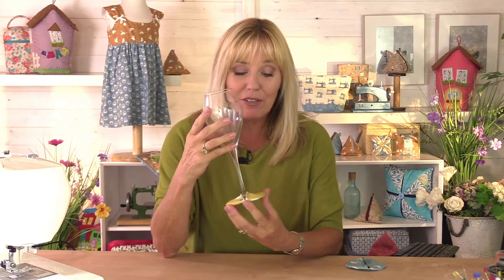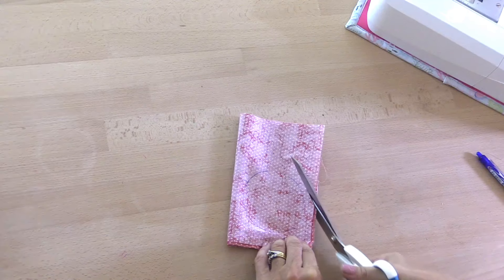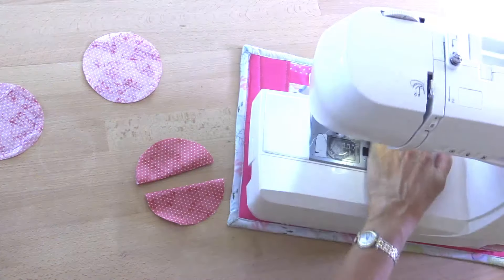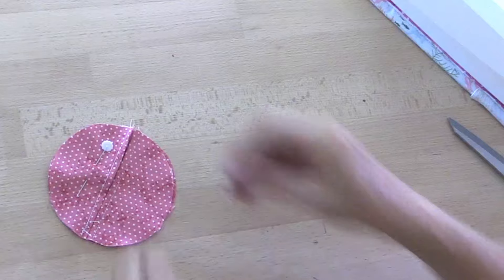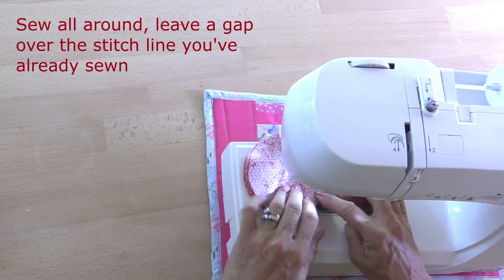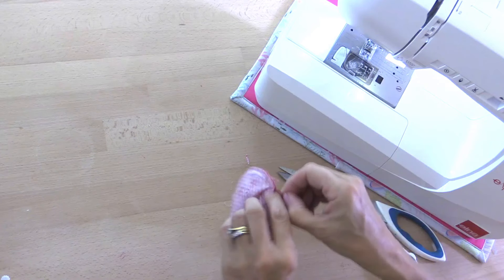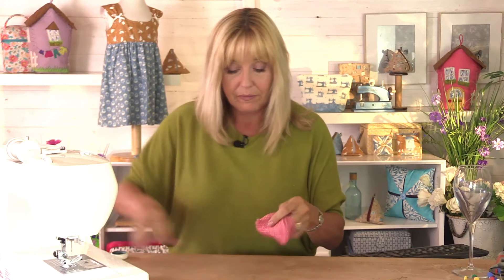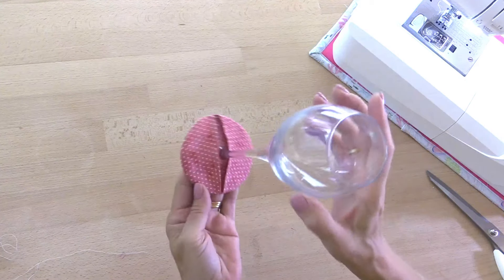How to sew simple wine glass coasters by Debbie Shore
Have the best-dressed wine glasses at the party! Easy to make with little fabric, these coasters make perfect beginner projects. Embellish with lace and ribbon as you like!